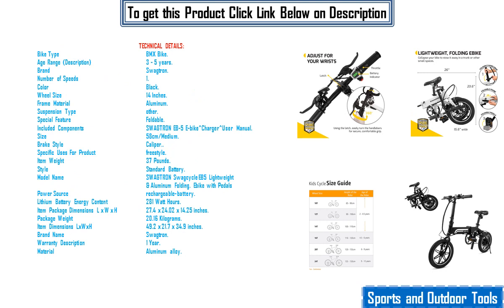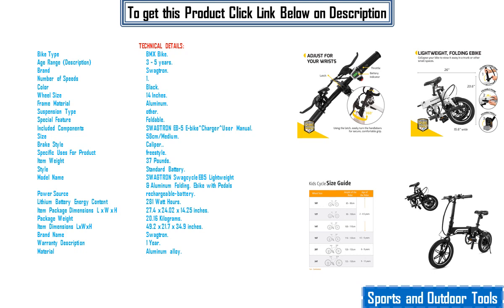Best Folding Electric Bike with Pedals 2023 on Amazon USA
We are uploading “Sports and Outdoor Tools” related goods regularly. In this video you will find Swagtron Swagcycle EB-5 Lightweight Aluminum Folding Electric Bike with Pedals.

NARRATIVE:
Pre-assembled; the electric bike already comes pre-assembled so you won't have to waste time with complicated assembly and foreign bike parts.Height adjustable for adults and teens; easily adjust the bicycle seat and handlebar to find the perfect position for a comfortable ride.14 inch wheels; a pair of air-filled rubber tires with quick-disconnect power lines ensure better traction and easy tire maintenance. Terrain Type-Flat Terrain.15.5 mile range; ride your hybrid bike on full throttle to cruise up to 15.5 miles on a single charge by toggling between power assist and pedaling.The EB-5’s foldable bike frame can accommodate riders up to 264 pounds and folds three times so it fits inside compact vehicles, under desks, on subways and in other small spaces. Charging Time - 4-5 hrs.